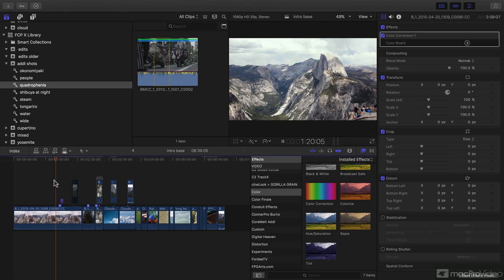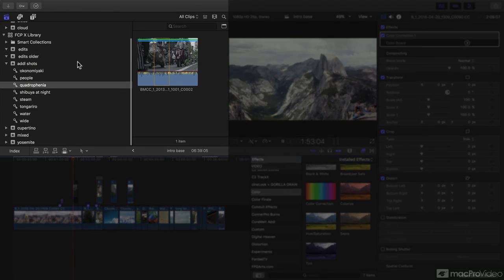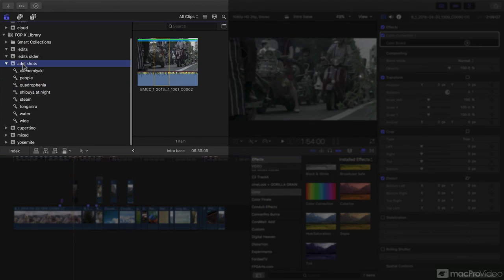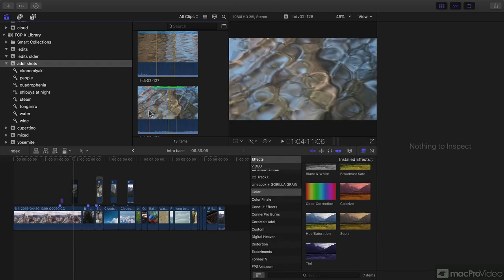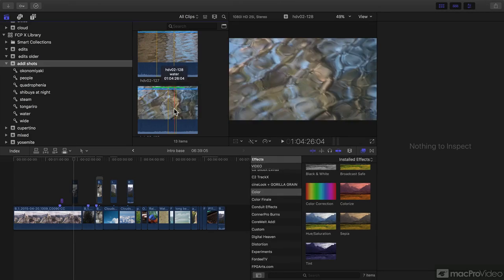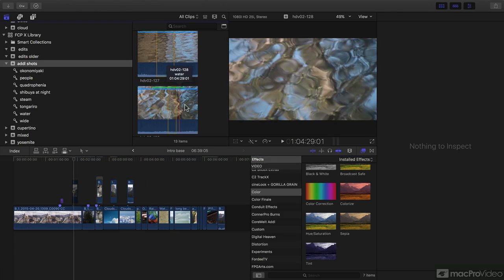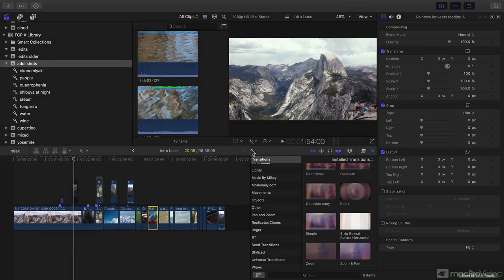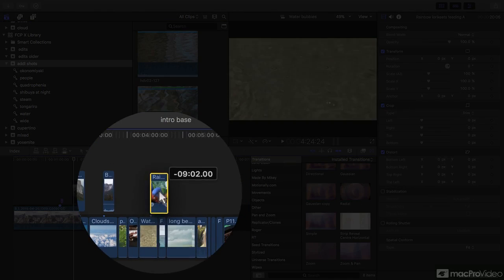Final Cut Pro X 101: Absolute Beginner's Guide - 1. Introduction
Final Cut Pro X 101: Absolute Beginner's Guide by Iain Anderson
Video 1 of 24 for Final Cut Pro X 101: Absolute Beginner's Guide

Starting out with a new video editing program is difficult. Thats why we brought in Apple Certified trainer Iain Anderson to explain Final Cut Pro X. In this course, you learn how FCPX works and everything else you need to know to start editing a project right away! Apple changed the video editing paradigm when it released FCPX. In the several years since its first release, Final Cut Pro X is now being adopted by many video professionals in all kinds of productions. Thats because it provides a great way to edit once you understand how it works!

In this course, you learn how to import files, manage the library, edit, add FX, color correct and much, much more! Then, once youre feeling confident, you can jump into our more advanced courses to really hone your video editing skills.

So, learn Final Cut the right way, in this excellent beginner's course by Iain Anderson, and soon youll be editing your video in FCPX like a pro!